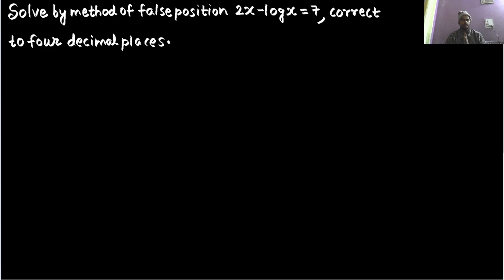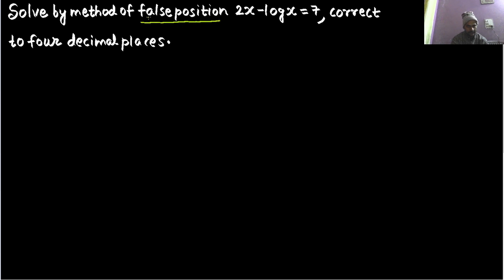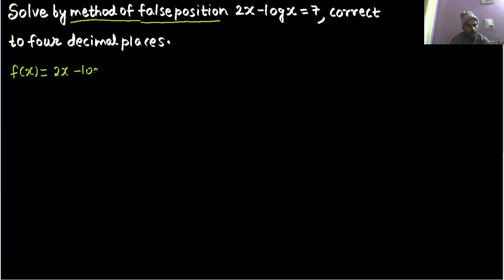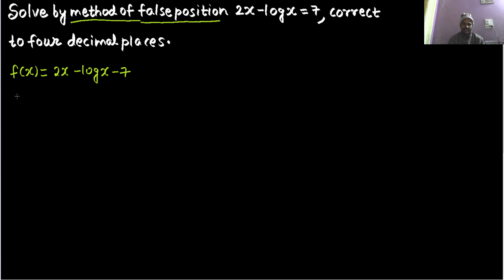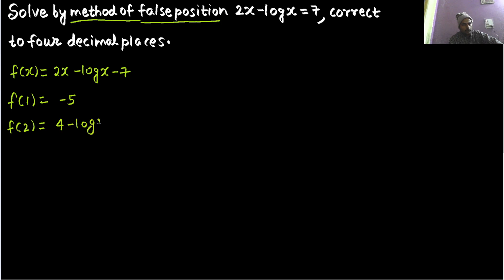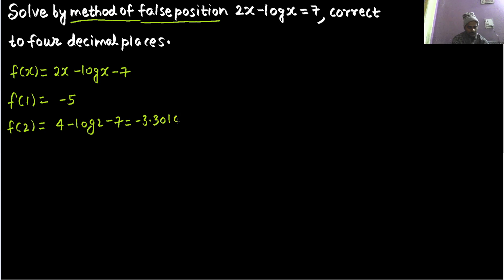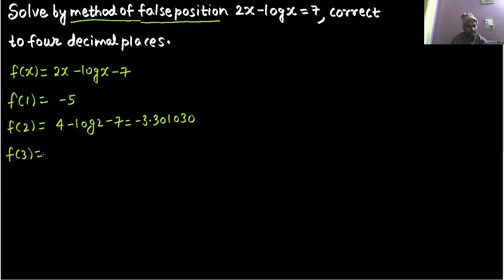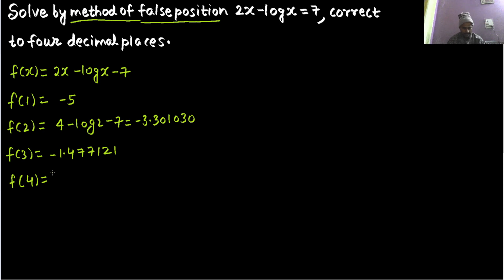Solve by method of false position 2x-logx=7, correct upto 4 decimal places.